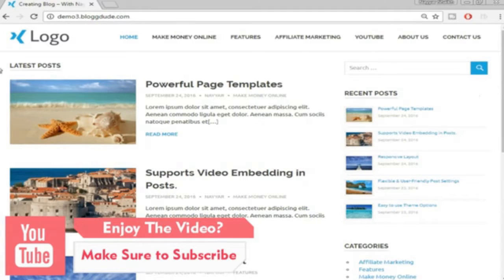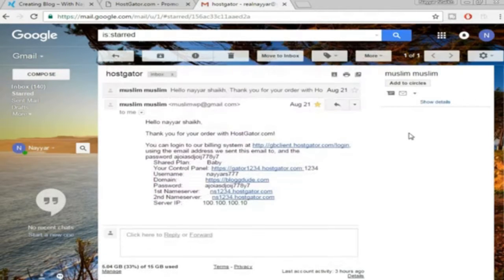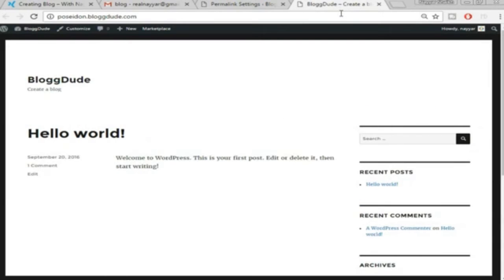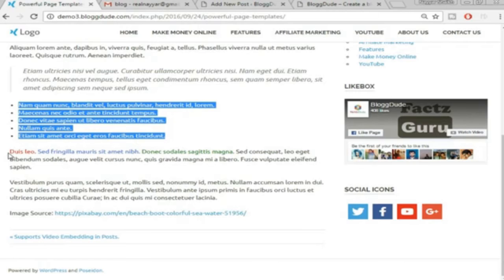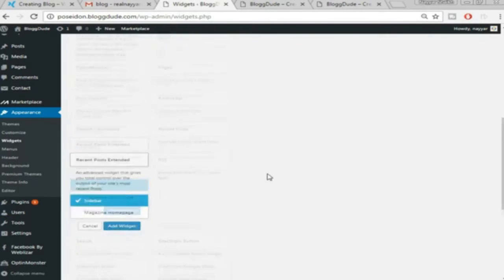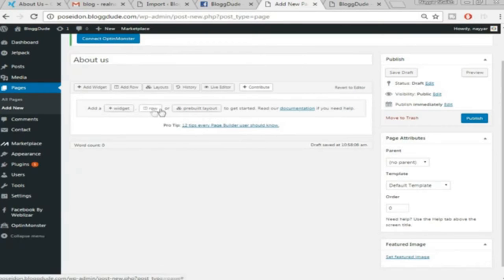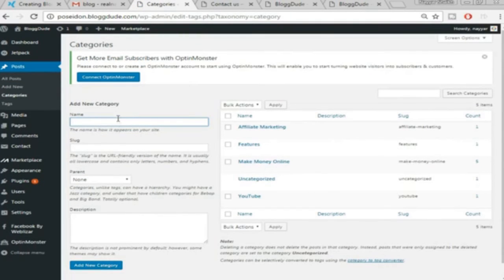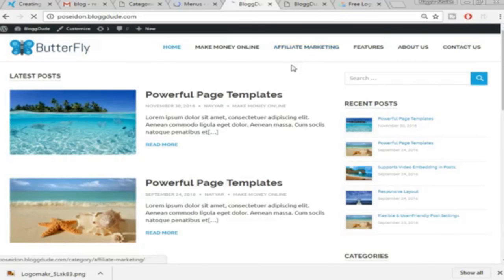How to Make a Blog with WordPress | Beginners Guide -Step By Step.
How to Make a Blog with WordPress | Beginners Guide -Step By Step.This is a step by step tutorial on how to make a Blog/website. We have divided it into different steps, and we’ll walk you through everything from start to finish. Just follow along the instructions, and you’ll have a very professional looking blog/website in the end.

We will also point you in the right direction to take your blog/website to the next level.
What do I need to build a website?
You’ll need the following three things to start your WordPress site.
A domain name – this is the name of your website such as google.com
WordPress hosting – this is where your website files are stored.
Your undivided attention.

7 key principles of designing a good website
Keep your design balanced.
Compartmentalize your design by using grids.
Pick two or three base colors at most for your design.
Try to make the graphics go well together.
Improve your website's typography.
Make elements stand out by adding white space around them.

how to make a blog with wordpress free
how to make a blog with wordpress for beginners
how to make a blog without wordpress
how to make a blog on wordpress youtube
how to make a blog template wordpress
how to make a blog private wordpress
how to start a blog on wordpress and make money
how to make wordpress blog appear in google search
starting a blog on wordpress to make money
how to make money from a wordpress blog
how to make a wordpress blog step by step for beginners
how to make a beautiful wordpress blog
how to make a bilingual blog wordpress
how to make a wordpress blog step by step
how to make a blog on wordpress.com
how to create a blog on wordpress.com
how to make a blog entry in wordpress
how to make a blog in wordpress
how to create new blog in wordpress
how to make blog in wordpress
how to create a blog in wordpress
make a blog in wordpress
how to make a blog from wordpress
how to make wordpress blog full width
how to make a logo for wordpress blog
how to make a banner for wordpress blog
how to make a great blog with wordpress
how to create a blog with wordpress
how to make blog with wordpress
creating a blog with wordpress
how to make blog homepage wordpress
how to make a blog page in wordpress
how to make a blog post in wordpress
how to make a private blog in wordpress
how to make blog template in wordpress
create a blog with wordpress
how to make your wordpress blog look good
how to make your wordpress blog live
how to make wordpress blog mobile friendly
how to make wordpress blog more popular
how to make my wordpress blog visible in google search
how to make a new blog on wordpress
how to create a new blog in wordpress
how to make a blog on wordpress for free
how to make a blog on wordpress for beginners
how to make a blog post on wordpress
how to make a blog popular on wordpress
how to make a professional blog with wordpress
how to make a wordpress blog post
how to make a wordpress blog profitable
how to make blog in wordpress site
how to make a wordpress travel blog
how to make a blog tab in wordpress
create a blog template wordpress
how to create a blog using wordpress
how to make wordpress blog visible on google
how to make a blog website with wordpress
how to make a wordpress website without blog
how to make your blog without wordpress

Credit to  Nayyar Shaikh